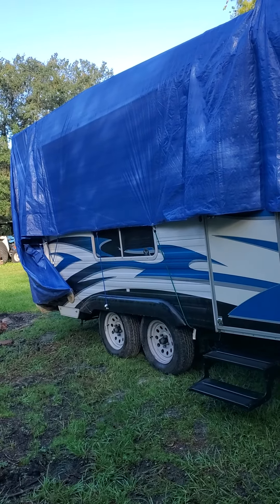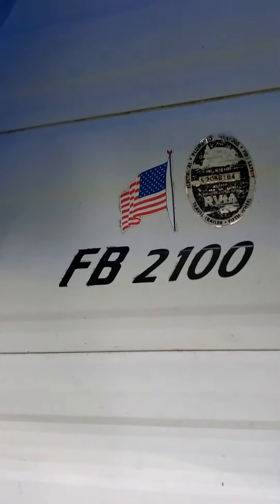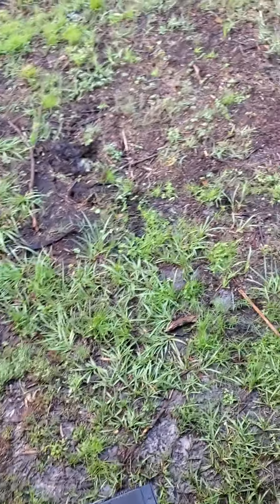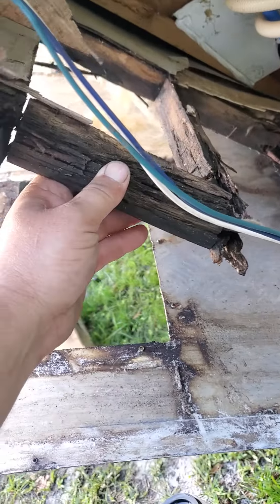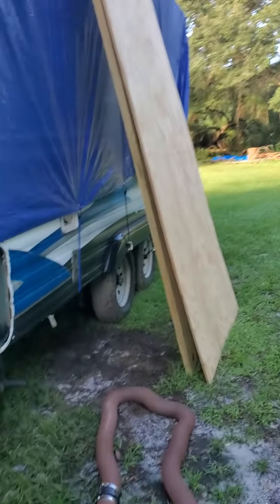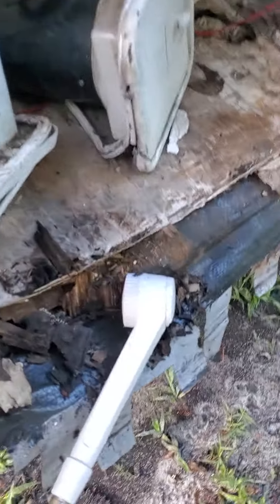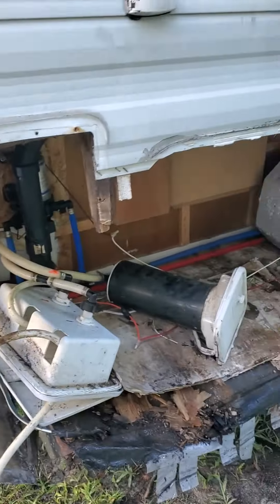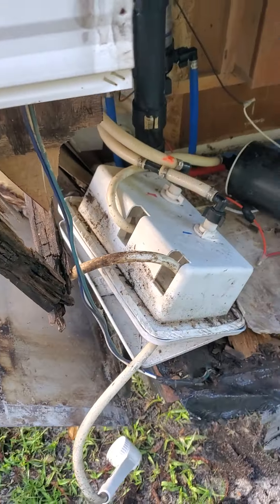Weekend warrior fb2100 repairs #1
Repairing a camper trailer with water damage